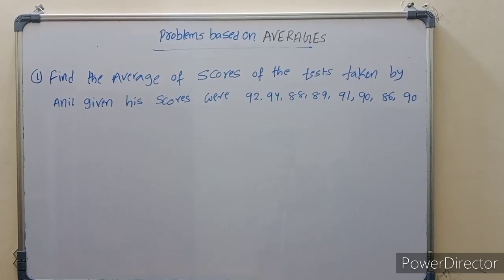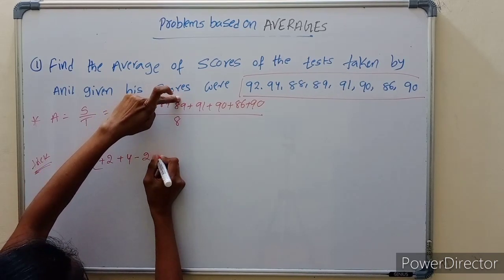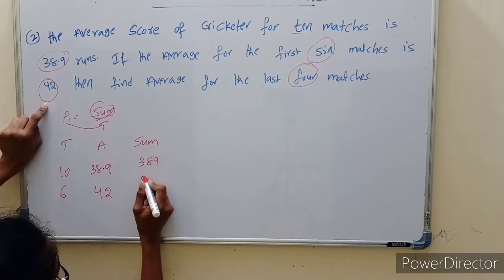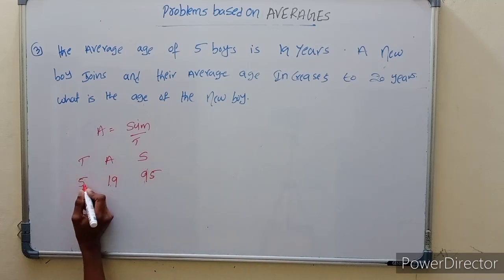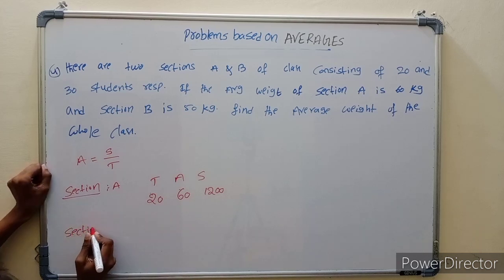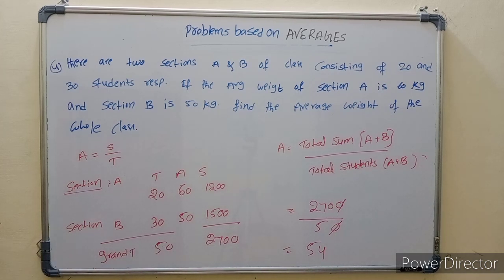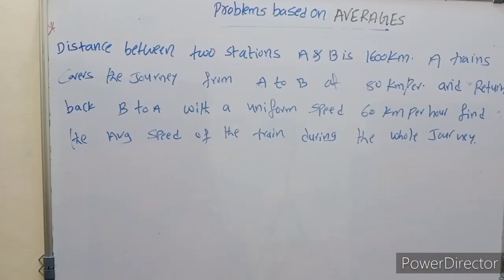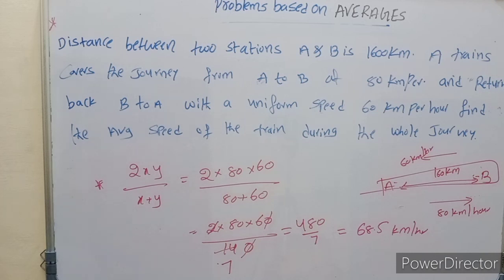Problems Based On Averages In Telugu || Average Shortcut tricks ||Quantitative Aptitude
AVERAGES Concept and shortcuts  in telugu
This video usefull to  solve problems easily and quickly
If you are having any doubts then please COMMENt down in the COMMENT section